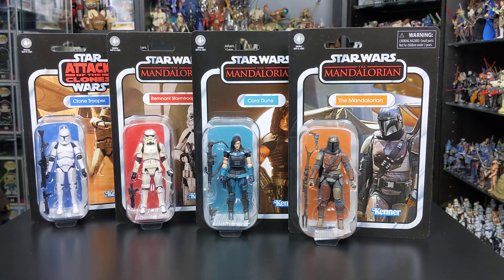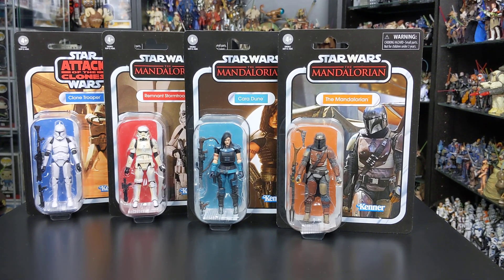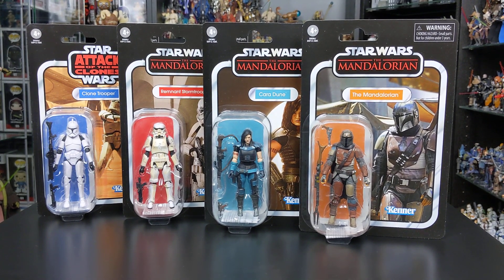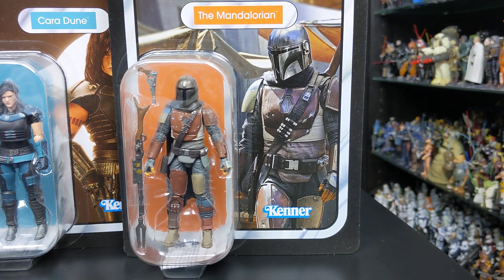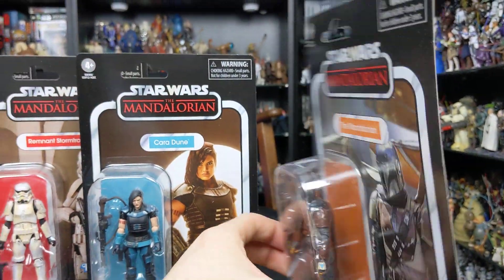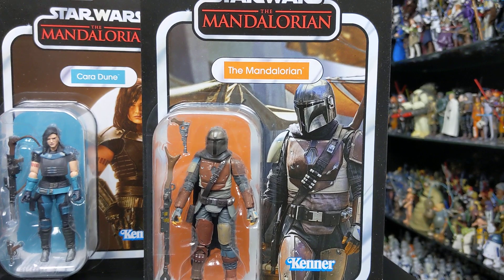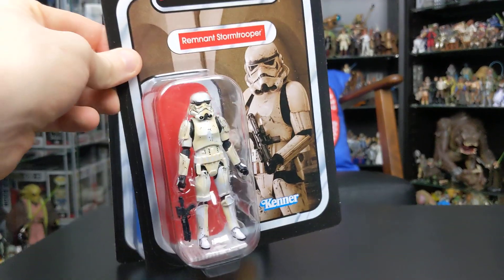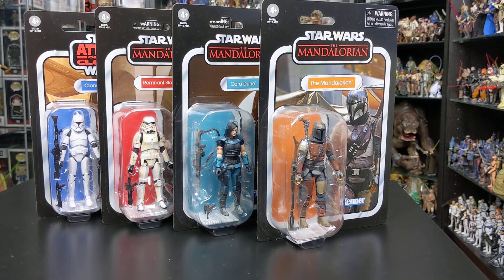Star Wars: The Vintage Collection Wave 25 (The Mandalorian) | EXCLUSIVE SNEAK PEEK! | SithLord229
💥 The Mandalorian! 💥

💥 Cara Dune! 💥

💥 Remnant Stormtrooper! 💥

💥 Clone Trooper! 💥

THIS IS THE WAY! In an exclusive SNEAK PEEK & ahead of their official release in March/April 2020, & Hasbro have granted us early access to The Vintage Collection Wave 25, featuring THE MANDALORIAN (VC166), CARA DUNE (VC164), REMNANT STORMTROOPER (VC165) & CLONE TROOPER (VC45)!